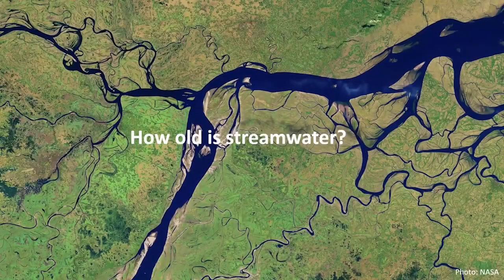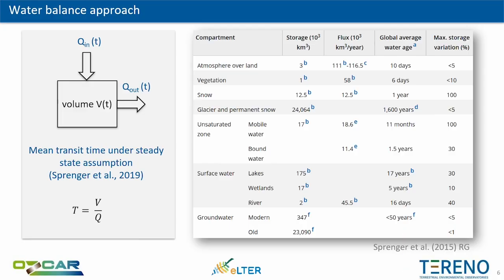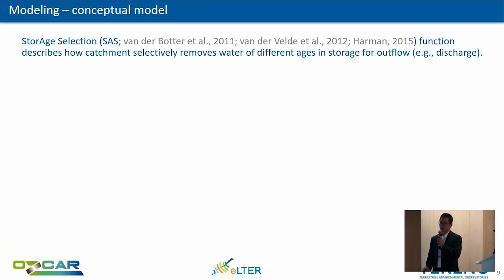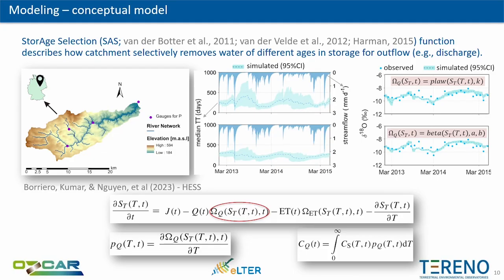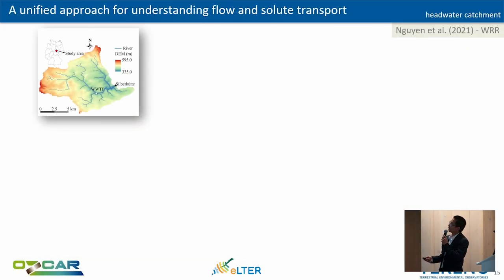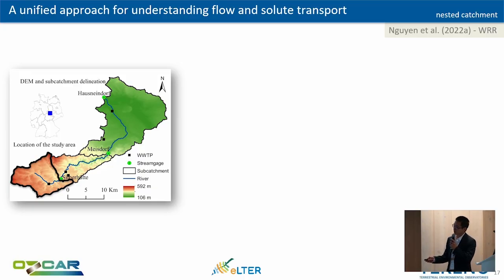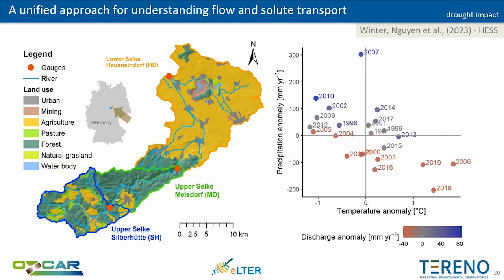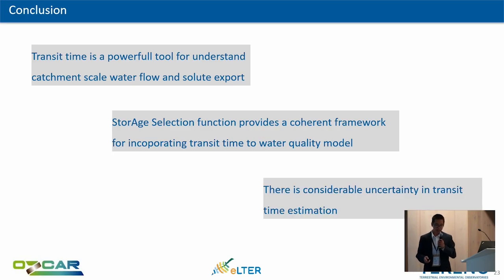3rd OZCAR TERENO Conference 2025. Session 09. Keynote presentation by Tam N'Guyen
Session 09: Monitoring and Modeling of Hydrological Interactions between the surface and the groundwater. Keynote presentation of Tam N'guyen (Department of Hydrogeology, UFZ Leipzig, Germany) at the 3rd OZCAR TERENO Conference (Paris, 30/09-02/10/2025): Transit times–characterizing rapid surface and slow groundwater flow that shapes stream water quantity and quality